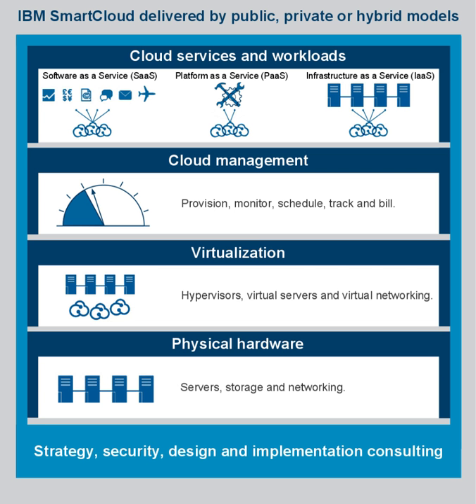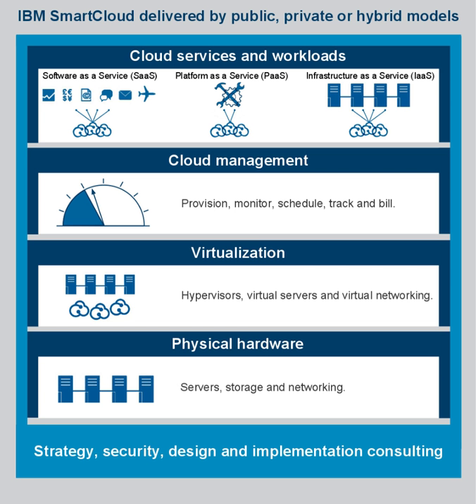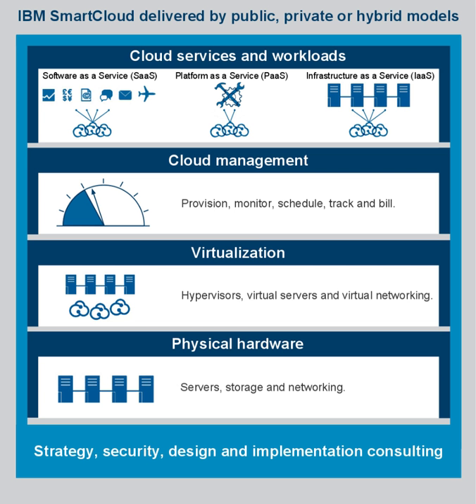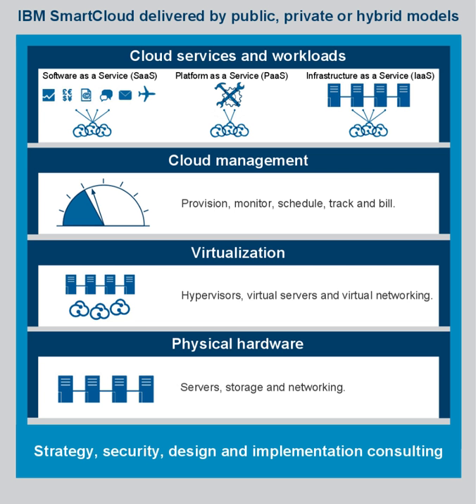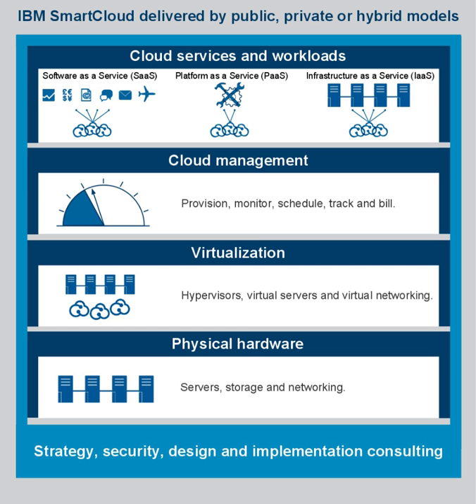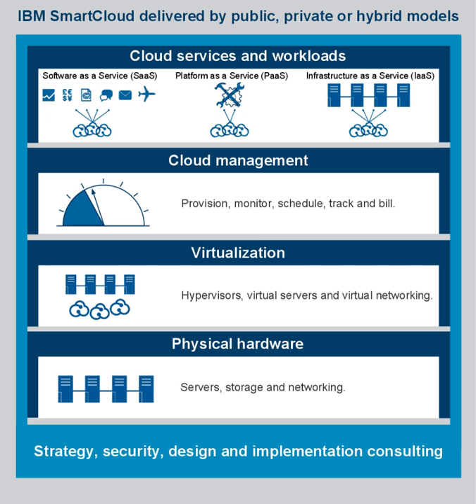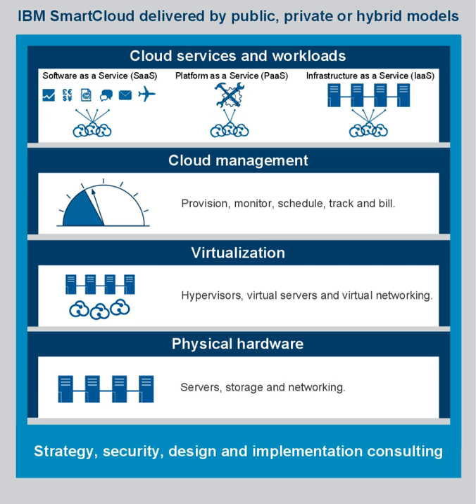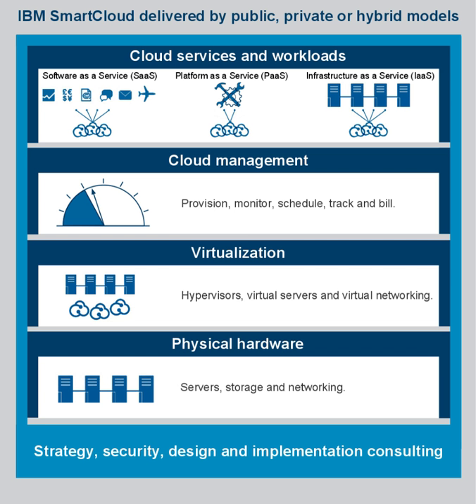IBM cloud computing | Wikipedia audio article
00:00:32 1 Overview
00:01:55 2 History
00:05:18 3 IBM SmartCloud (or IBM Cloud)
00:09:12 4 Public, private and hybrid cloud models
00:14:06 5 Cloud standards
00:18:34 6 Timeline

- Socrates

SUMMARY
IBM cloud computing is a set of cloud computing services for business offered by the information technology company IBM. IBM cloud includes infrastructure as a service (IaaS),  software as a service (SaaS) and platform as a service (PaaS) offered through public, private and hybrid cloud delivery models, in addition to the components that make up those clouds.